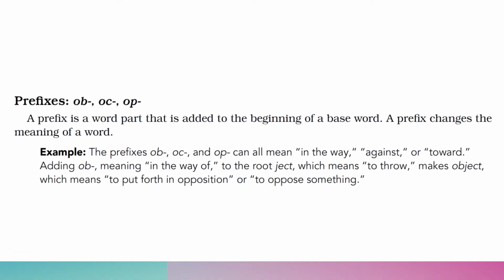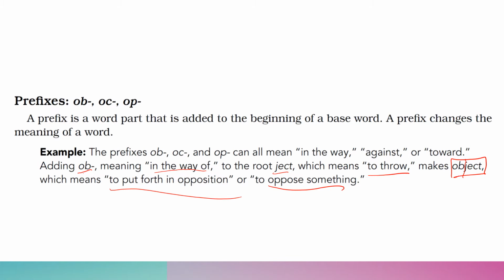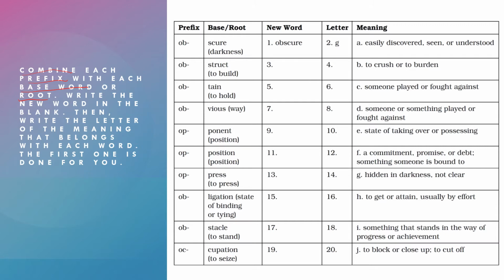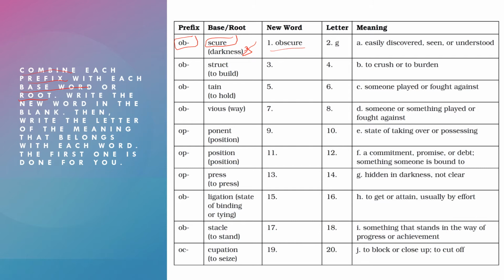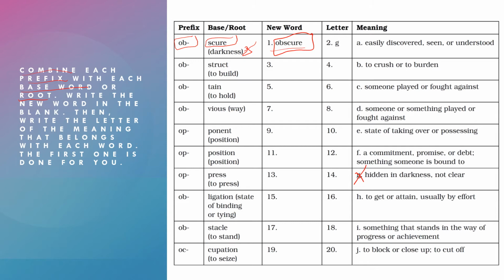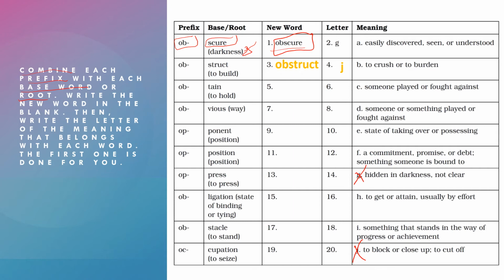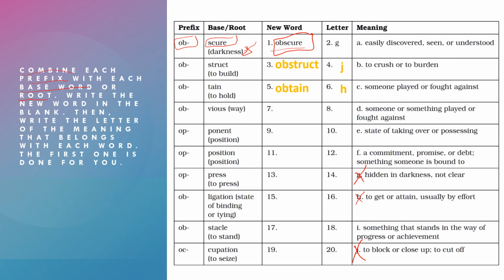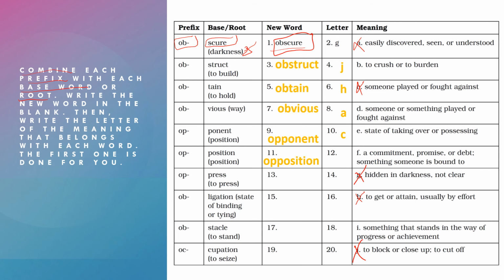Writing Coach - Grade 7 - Vocabulary Practice 5 - P. 161